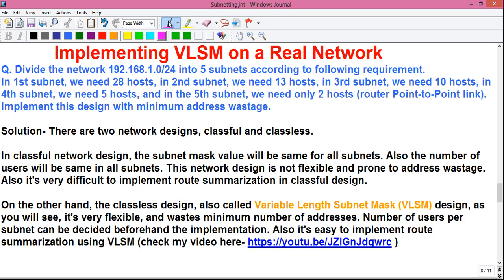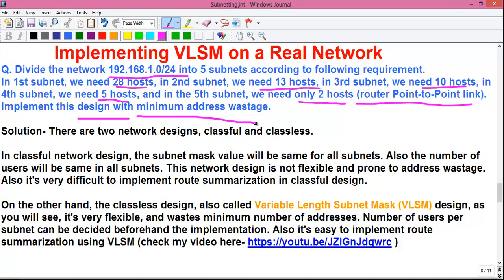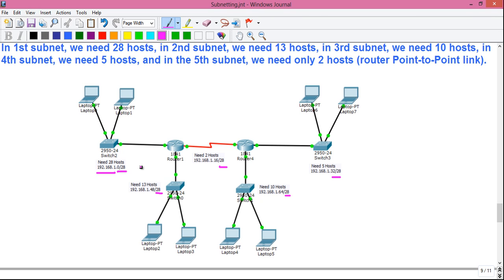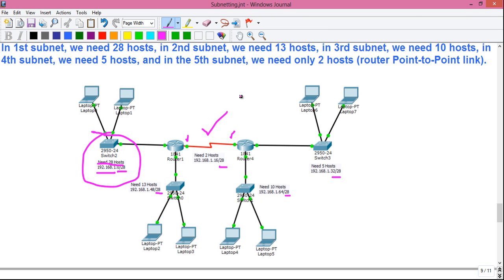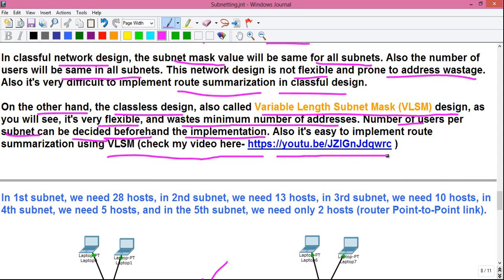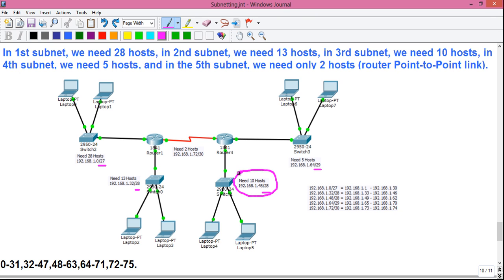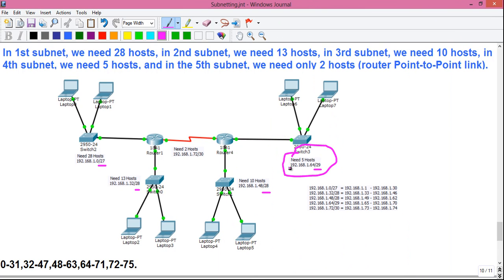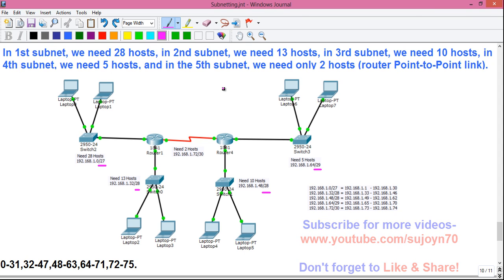CCNA 5_Subnetting using VLSM Easily Explained with Network Diagram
Playlist of all my Networking Tutorials-

Hello friends,I'm Sujoy and today I'll you'll learn why and how to do subnetting using VLSM - variable length subnet mask.

These networking concepts are very important for computer networking studies or in practical network implementations and for certifications such as Cisco Certified Network Associate(CCNA) or CCNP or CCIE.

Topics explained-
1. Difference between classful and classless ip addressing
2. Meaning of VLSM explained
3. Demerits, problems of Classful network design
4. How to overcome problems of classful design
5. Benefits of classless subnet masking
6. Subnetting a network using VLSM
7. How to find block size and size of subnet
8. How to find subnet mask of a network address
9. How to find network ID (netID) or network address
10. How to find Broadcast address
11. How to find Start IP of subnet
12. How to find End IP of subnet
13. How to find out number of hosts per subnet
14. Real life implementation of VLSM design using network diagram
15. Router point to point link meaning
16. CIDR notation

1. Statistics
2. Numerical Methods
3. Calculator Tricks for Exams
4. Business & Financial Mathematics
5. Operations Research(OR)
6. Computer Science & Engineering(CSE)
7. Electrical Engineering
8. Life Hacks!
9. CCNA Networking
10. Android Application Reviews
11. India Travel & Tourism
12. Street Foods